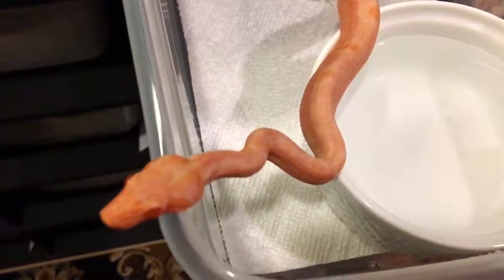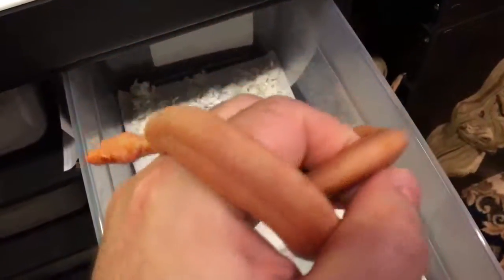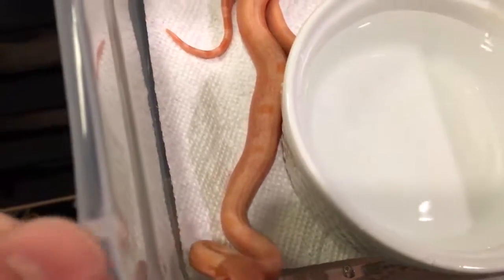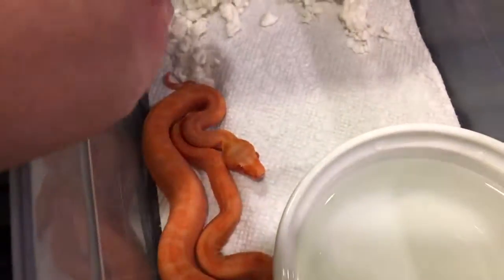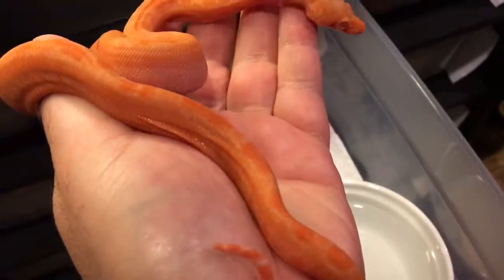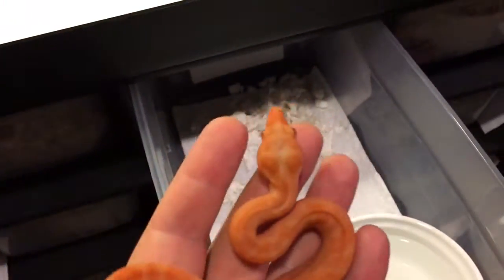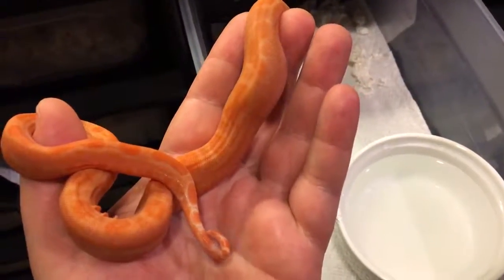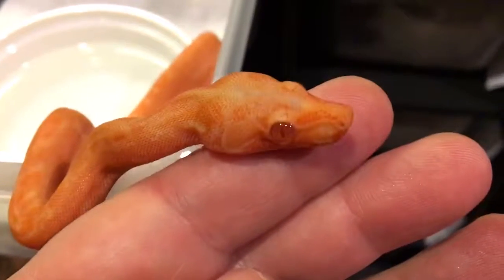Lipstick Sunglow Leopard Boas!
Here's an updated video of my 1.1 Lipstick Sunglow Leopard boas. They were produced here on June 30, 2016 by my Lipstick Albino 100% Het Leopard female and my Hypo Leopard 100% Het Lipstick Albino male. Both the dam and the sire were produced by Tom Burke.

I still have some available Leopards than can produce these amazing Sunglow Leopards in the near future. Please message me with any questions and come check out my FB business page - Bitchin' Boas - and give my page a Like👍 Thanks! Slav🤘